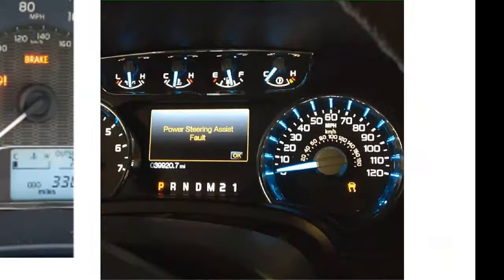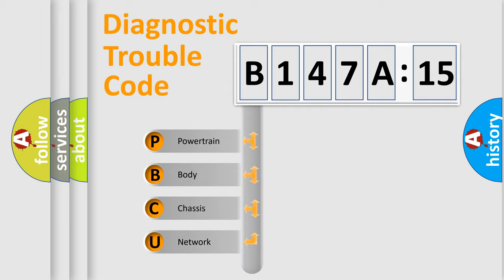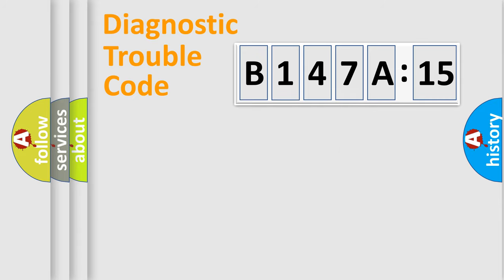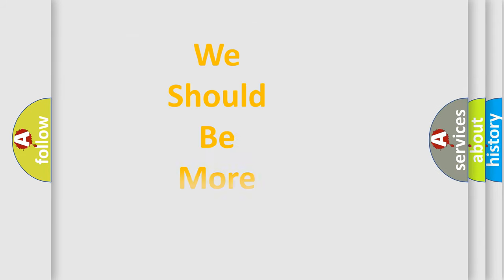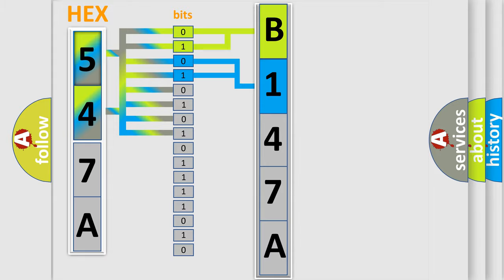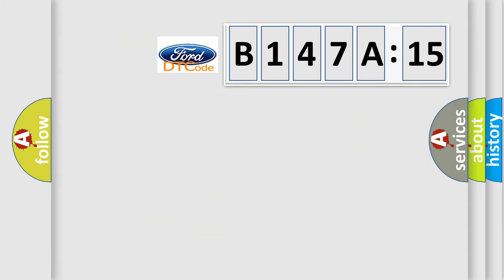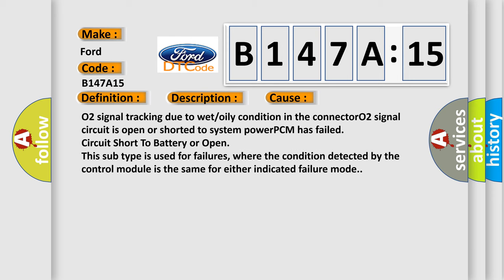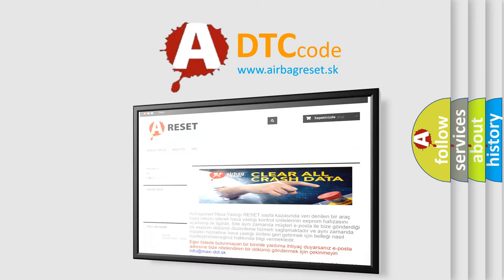DTC Ford B147A-15 Short Explanation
Contents:
0:21 Basic DTC analysis according to OBD2 protocol standard.
1:48 Insight into programming
2:58 A diagnostically understandable description of the Diagnostic Trouble Code
3:05 Basic error definition

Make:
Ford
Code:
B147A 15
Definition:
O2 (B2 S2) Circuit Shorted to Power
Description:
Engine runtime over 2 minutes,system voltage over 10.5v,ECT Sensor more than 176&#186;F,and the PCM detected the O2 signal was more than 1.21v,condition met for 3 seconds
Cause:
O2 signal tracking due to wet or oily condition in the connectorO2 signal circuit is open or shorted to system powerPCM has failed
Failure Type: